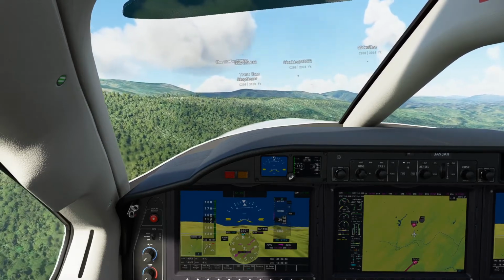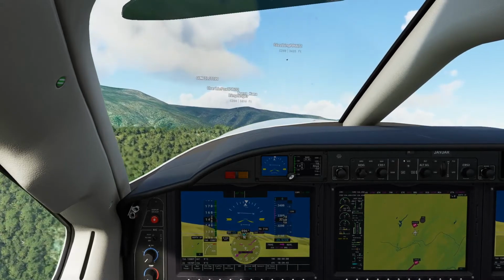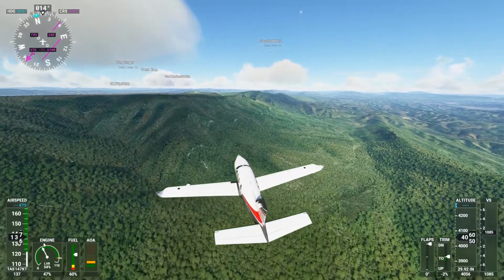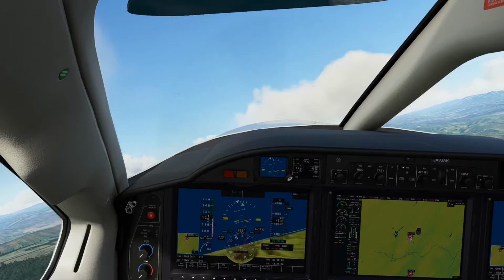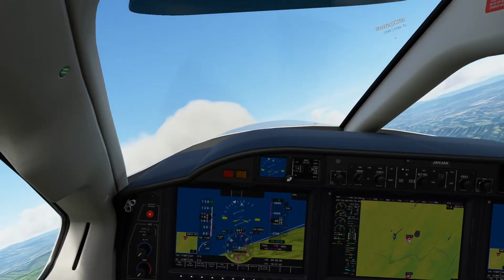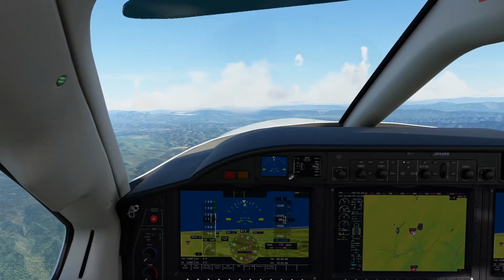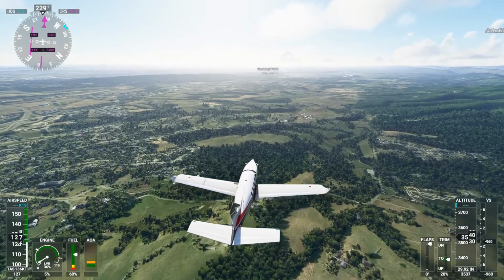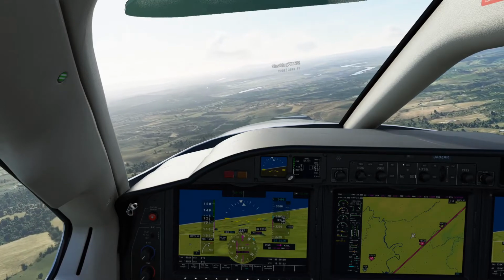[MSFS]アメリカ・アパラチア山脈。Appalachian Mountains。Part.1（無解説・垂れ流し）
アパラチア山脈は、アメリカ東部、南北に続く低い標高の山々

Appalachian Mountains

79VG Perkey Airport
KHSP Ingalls Airport
VA85 New Castle Intl Airport
KPSK New River Valley
VA07 Burkes Garden Airport
VA11 White Oak Stand Airport
6A4 Johnson County Airport
NC06 Elk River Airport
2NC0 Mountain Air Airport
KAVL Asheville Regional Airport